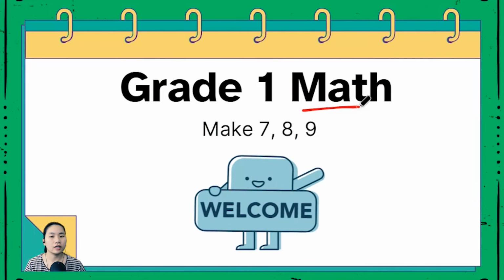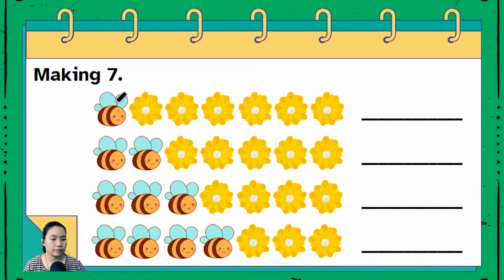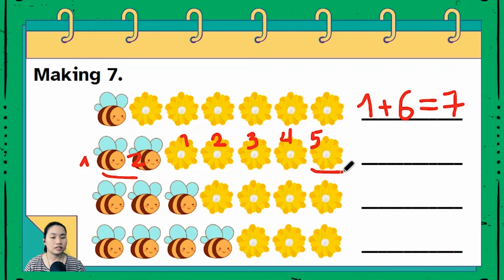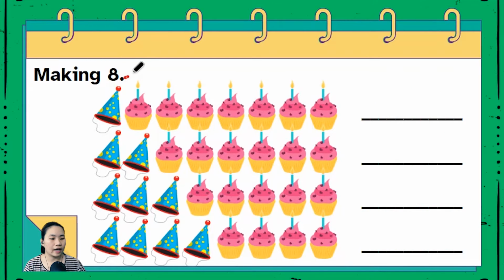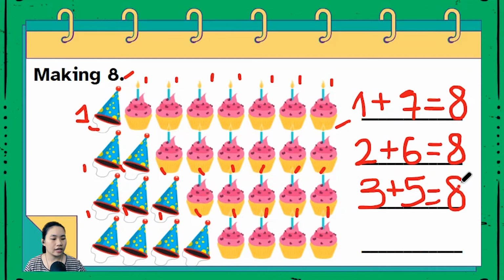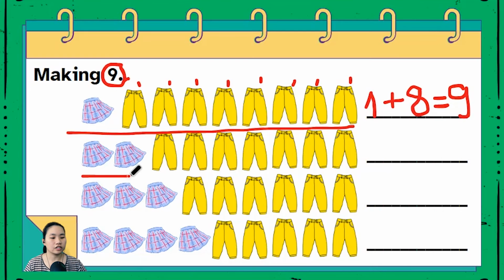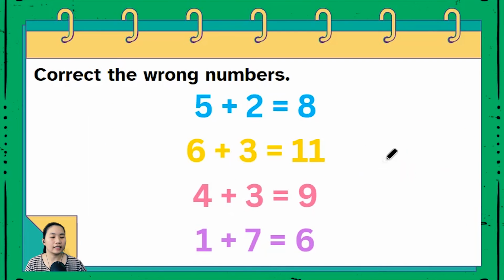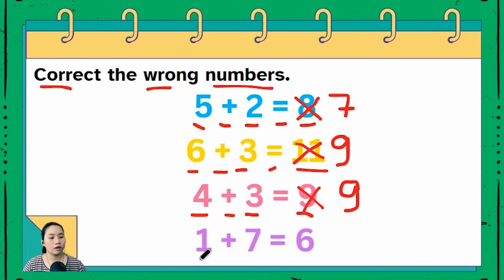Grade 1 Mathematics Lesson 26 : Making 7, 8, 9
After 4,  5, 6, we have 7, 8, and 9. The bigger the number, the more combinations there are to making it, but don't worry! It's quite simple and easy once you finish watching this tutorial.